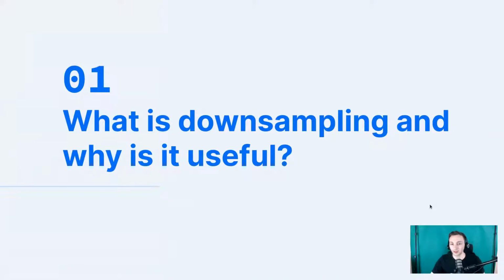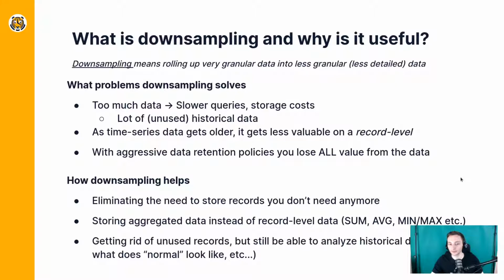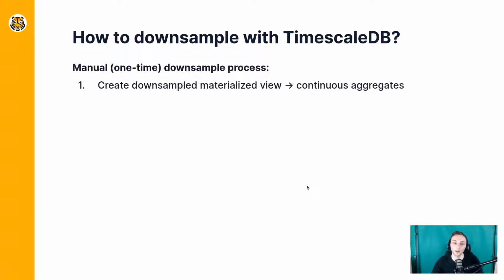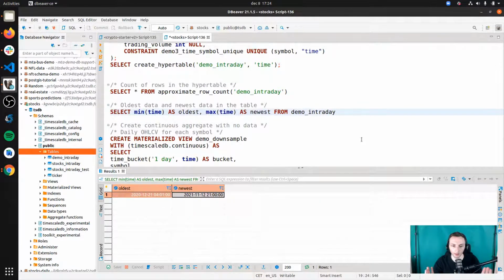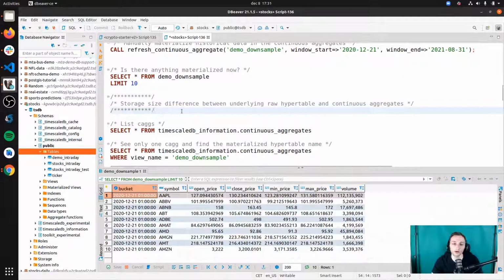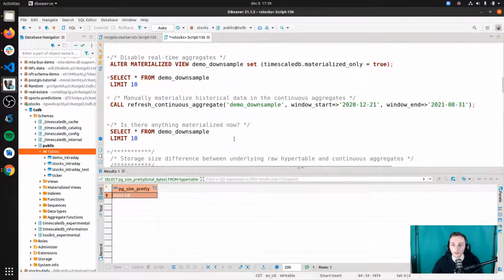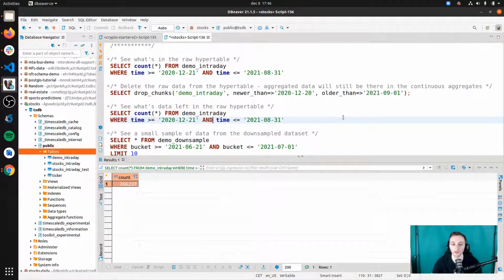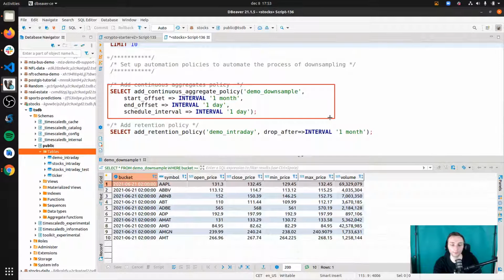Stocks & Crypto SQL Show #5: Downsampling time-series data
In this episode of the Stocks & Crypto show, Attila Toth will go over downsampling and how you can use TimescaleDB continuous aggregates to downsample your time-series data.